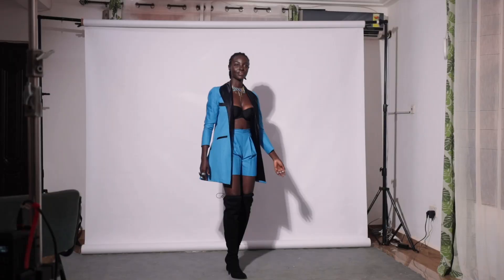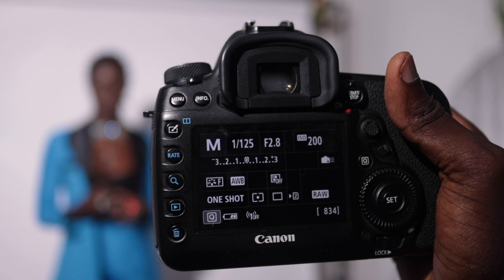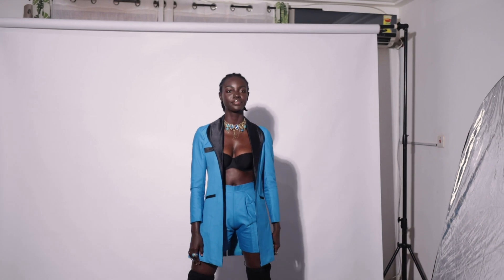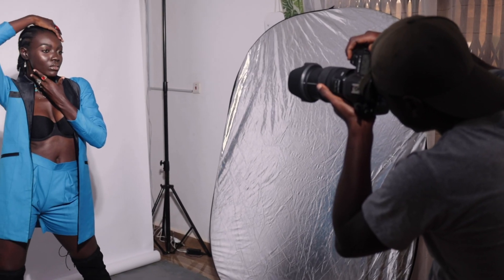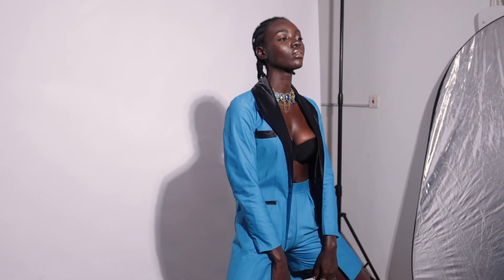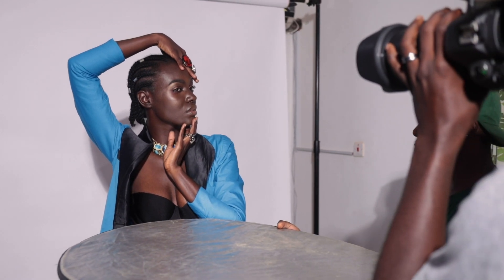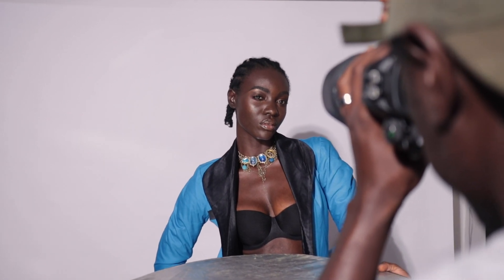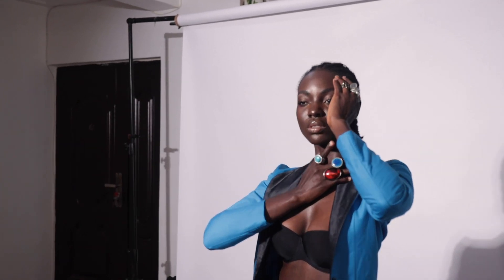ONE LIGHT SETUP using LED | BTS with Aputure 300d ii, Canon 5d mark iv & Sigma 24-70 Art Lens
Hey guys, today we will be doing a one light fashion setup shoot. Instead of strobes, I will be using my new Aputure 300d ii. This is a powerful LED light mostly used by videographers and indie filmmakers but for the first use, I decided to use it for a fashion editorial just to see what I could get out of this light.
In this behind the scenes, I will be using my Canon 5d mark iv and Sigma 24-70 Art Lens

300d ii

120d ii

FAV VERSATILE LENS (Sigma 24-70mm)

MODIFIERS
Glow Stripbox